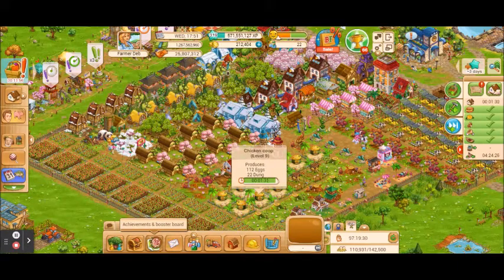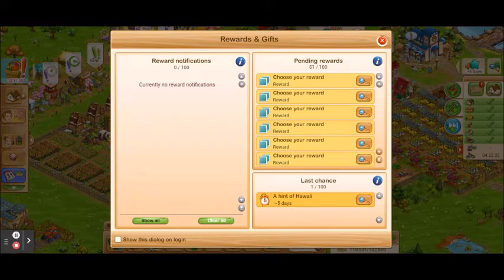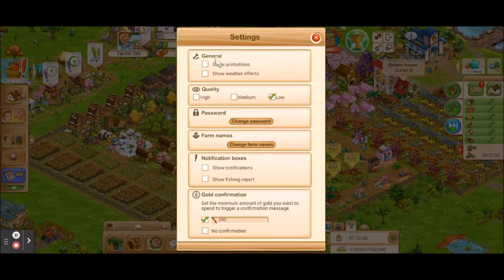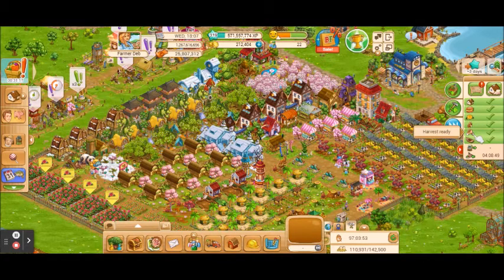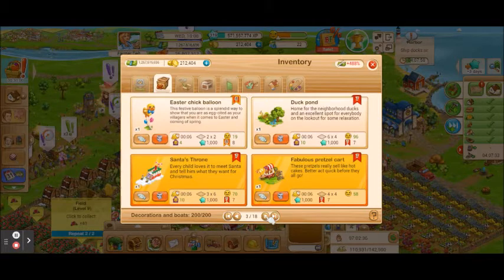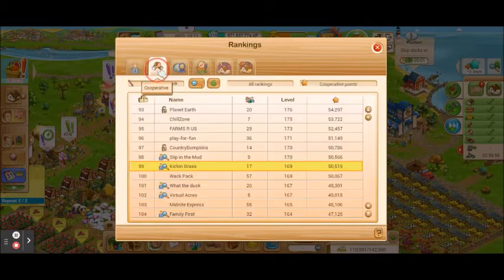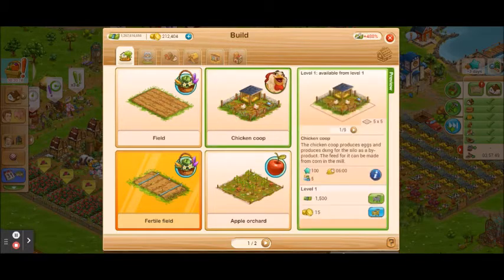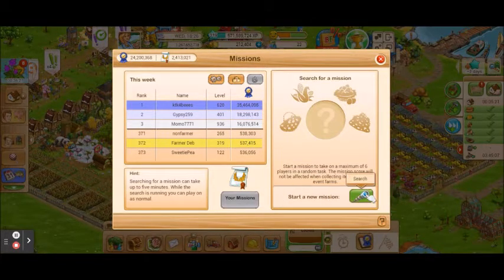Big Farm Tutorials: A Tour of the game's menus and settings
Having a hard time finding your way around the game?  Farmer Deb gives a tour of all the menus and settings in the game so you'll be able to find everything you need to be a successful farmer!

If you are looking for a fun and active coop to join?  Come join the KickinGrass family!